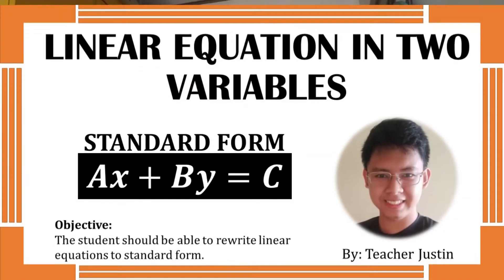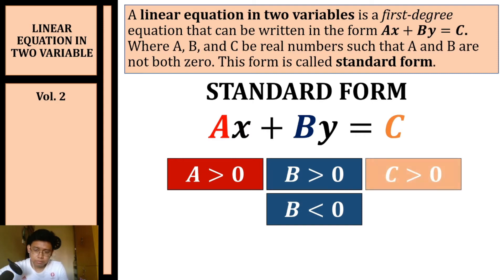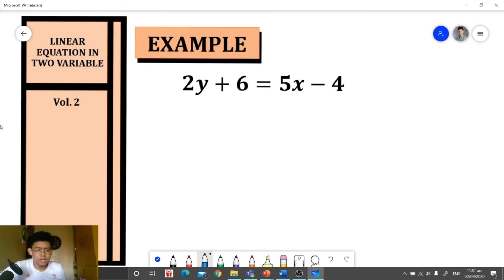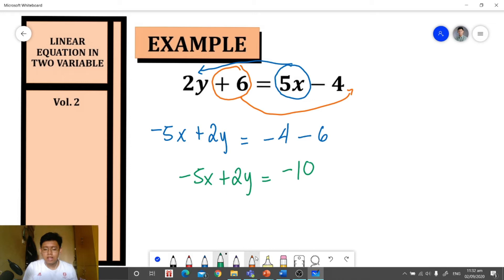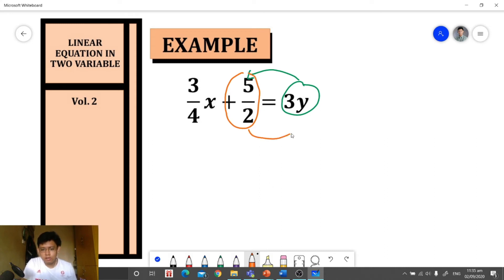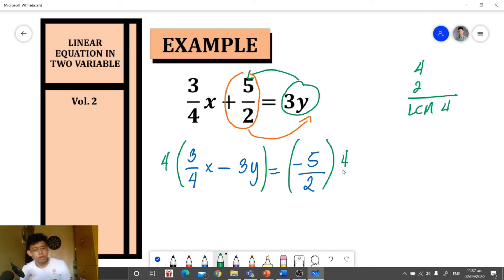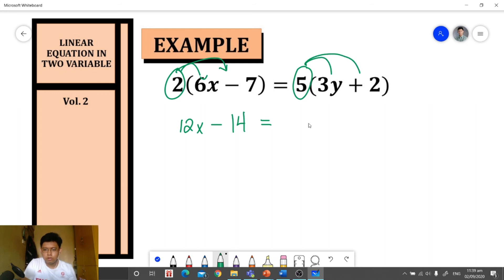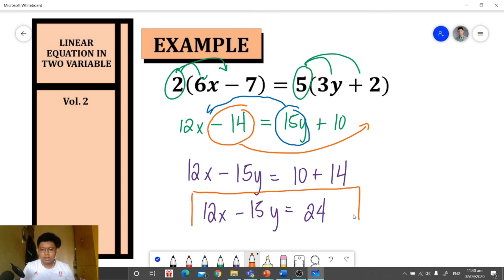Standard Form of a Linear Equation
In this video tutorial, I will teach you how to rewrite a linear equation in two variables to standard form.